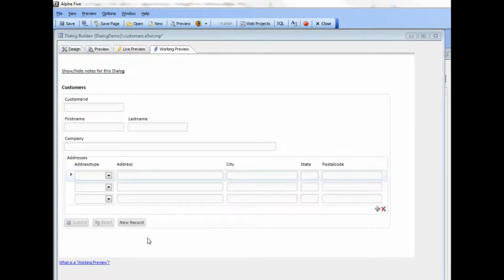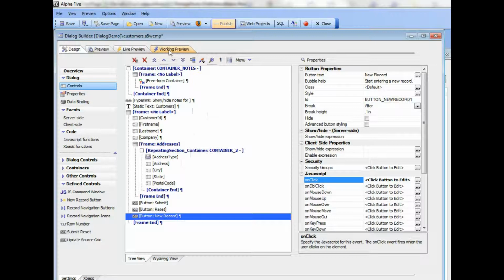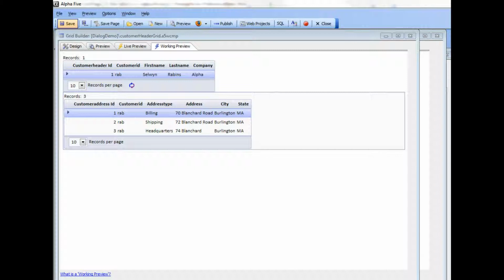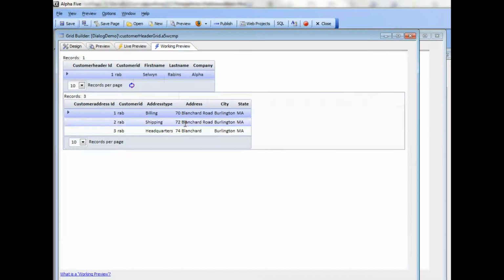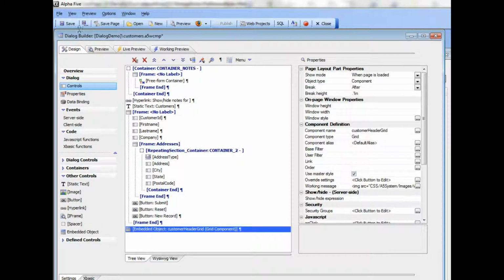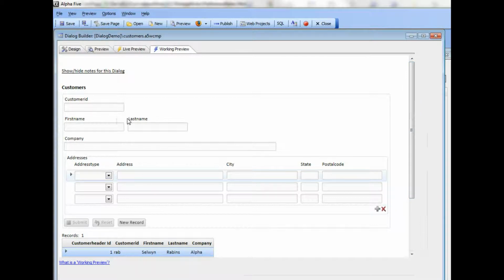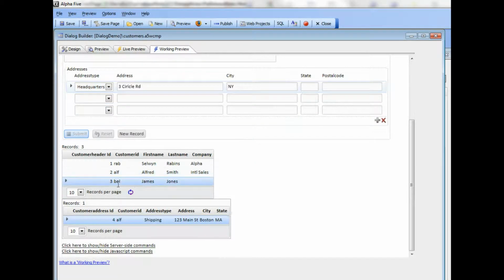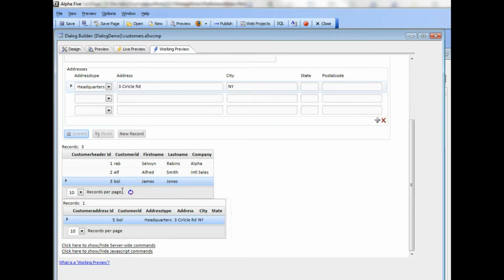V11 Extended Dialog Demo - Create Tables from the Dialog Definition Part 3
D34 Alpha Five v11 Dialog extended demo 3

This comprehensive demo shows how a Dialog with a Repeating Section can be used to create database tables and then enter data into the database.